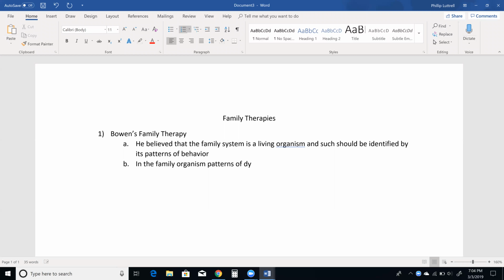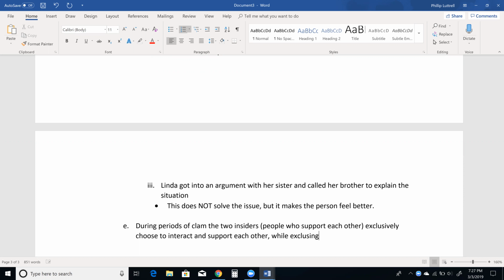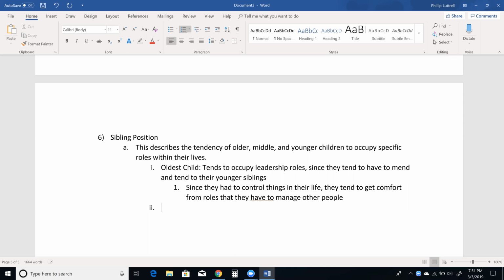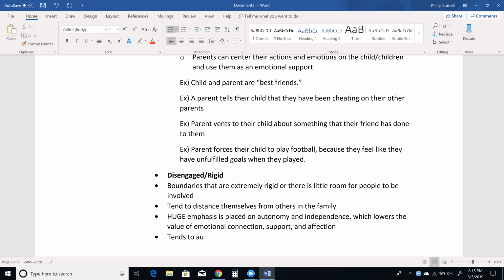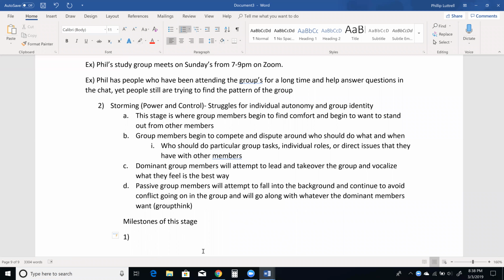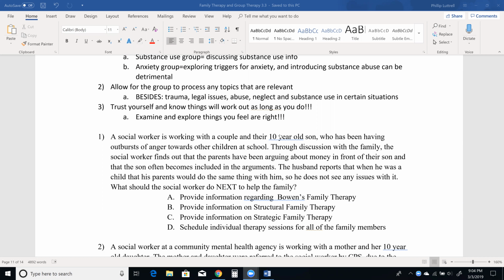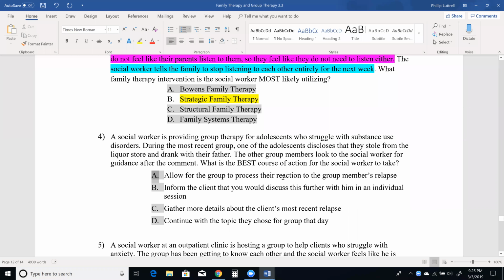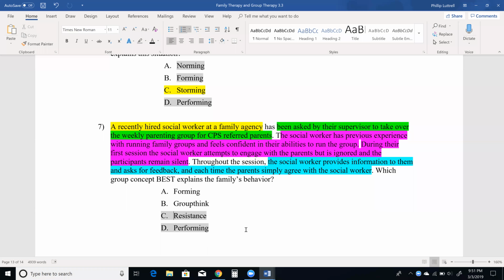Family Therapy and Group Therapy 3.3